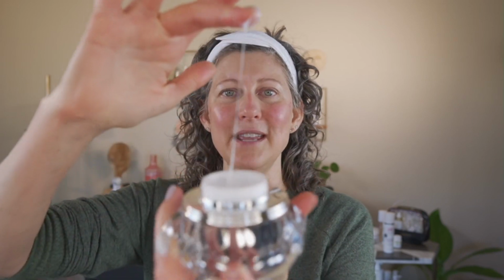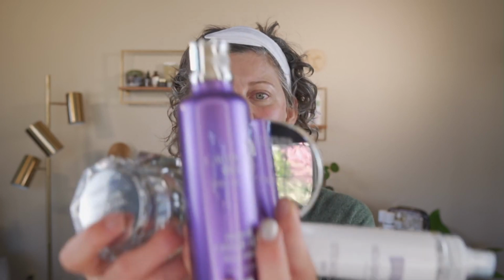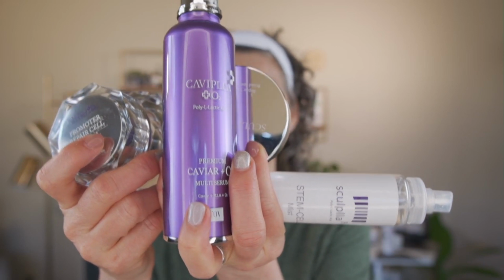Get Plump & Glowing Skin With Sculplla Pro-Youth System!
Want to get plump glowing skin? Learn how from Master Esthetician Jeana LeClerc. She will teach you step by step on how to use the new Sculplla Pro-Youth System!

I have found that the Sculplla system transforms the skin in one night. It is my "go–to" for photo ops and special occasions. I like to call it my overnight facelift. In the morning the skin looks firmer and will feel tight all day long.
Xo Jeana

Featured Products:
Caviplla Caviar & O2 Multi Serum

Currently, these are our most popular products for those over age 50. While those under age 50 get a kick out of using these products, those in their 60's, 70's and 80's are the ones that reap the most benefit.